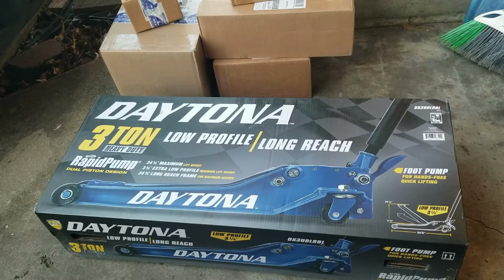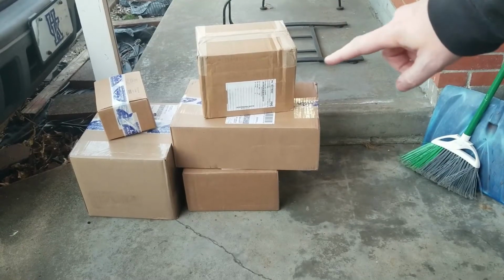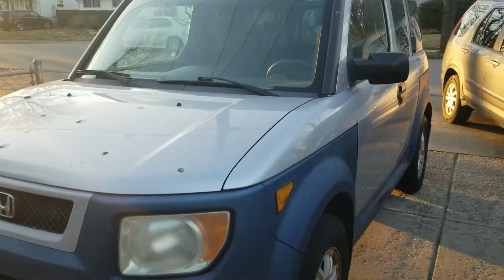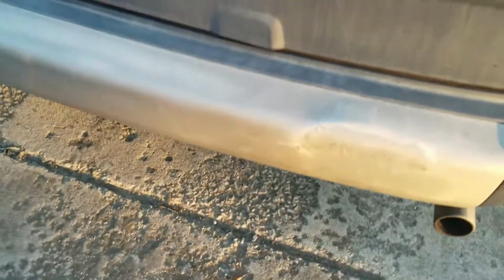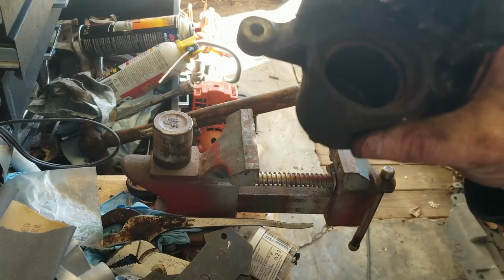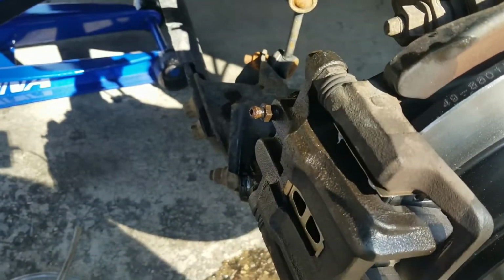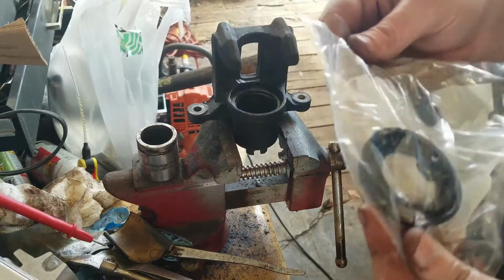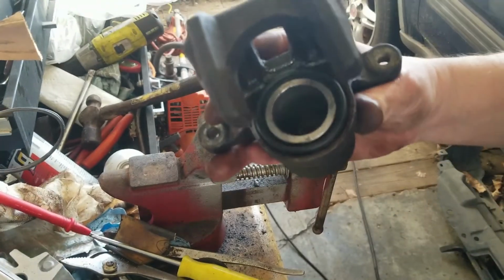2006 Honda Element Parts unboxing & Problems with Brakes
Check out the 1st Social Networking Website for Car Enthusiast.
Marketplace - Groups - Pages - Personal Wall - & More
100% Secure & Protect Your Privacy